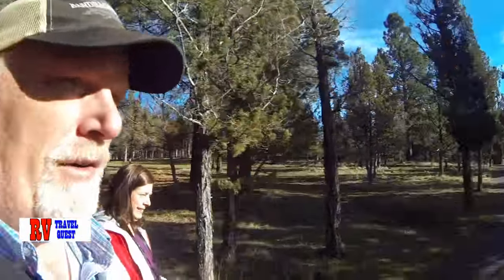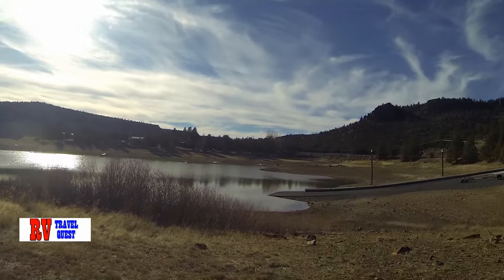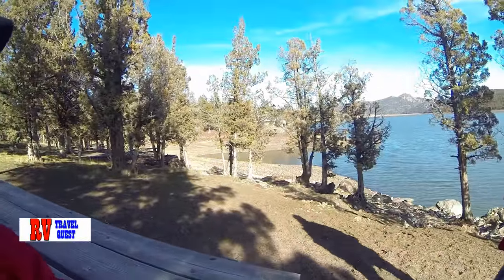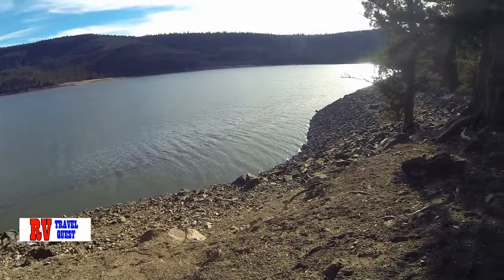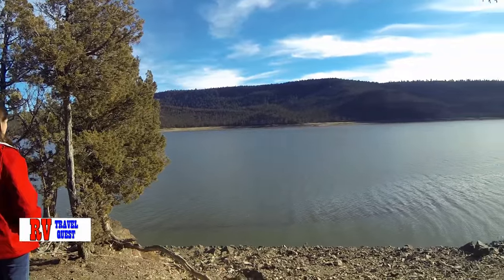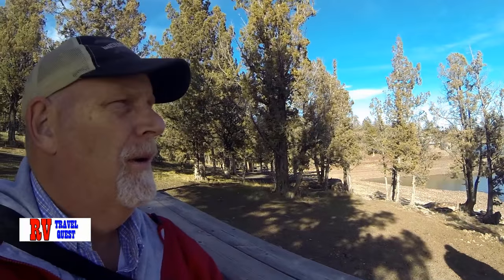Floating Bathroom? Ochoco Lake County Park | RV Living | RV Travel Quest Fulltime RV Life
Today we got some great weather to work on our Fifth Wheel slides.
We install RV Slide Repair Tape and Silicone all the other slides.

Sherry and Rob have just began their RV journey after a two year mission plan. They are still working on the road and try to share the fun and happiness of the RV lifestyle. Love to have you follow us and share your stories and questions.